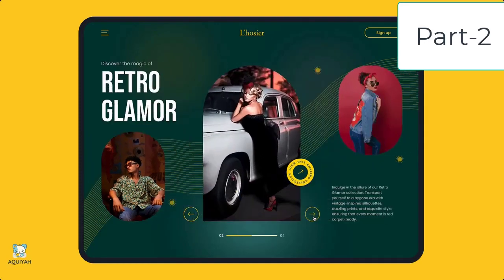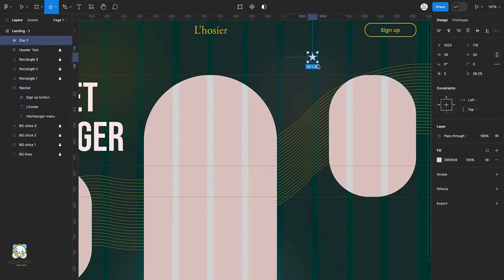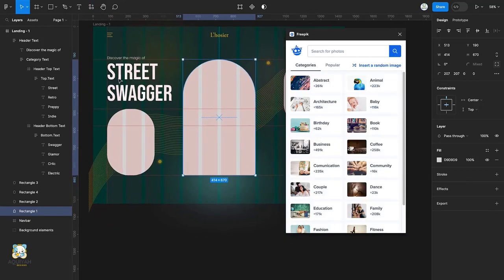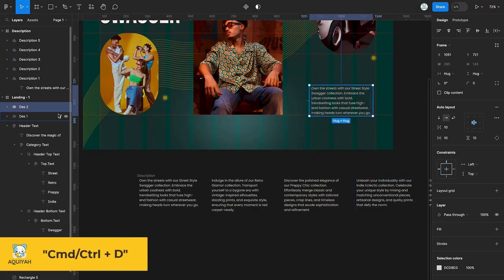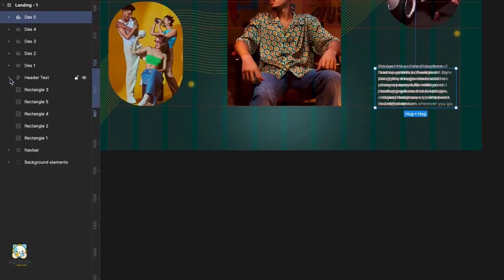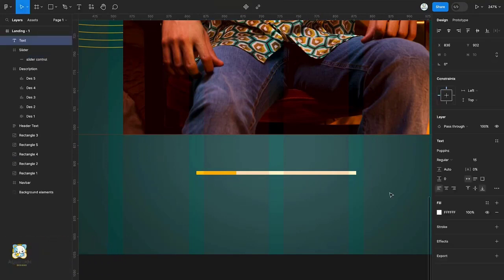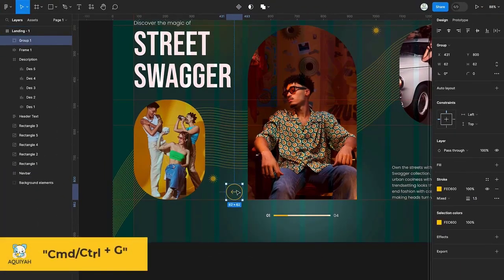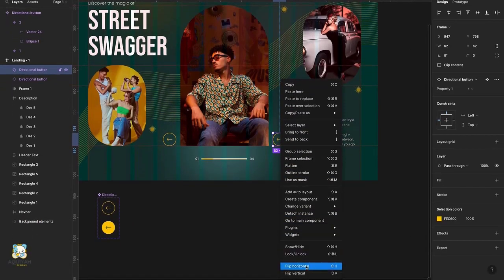2.Fashion Website-UI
UI design in Figma by  @aquiyahdesigns